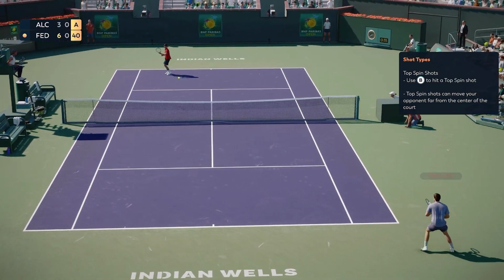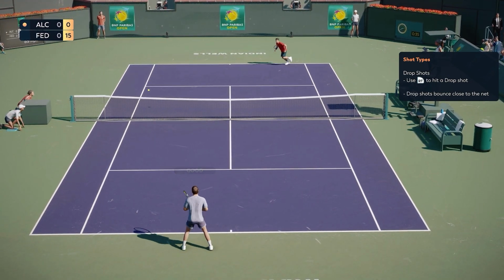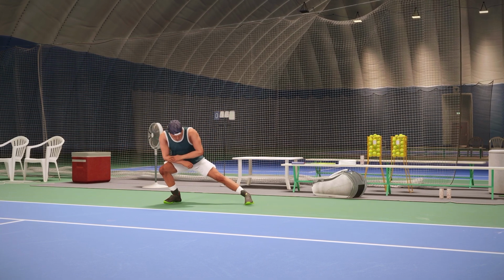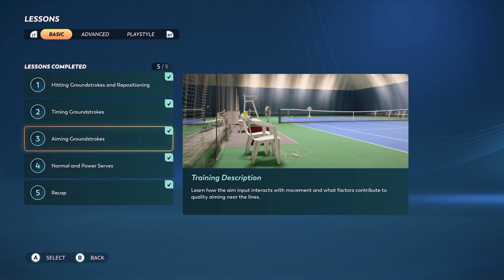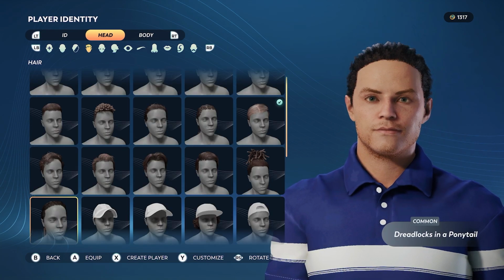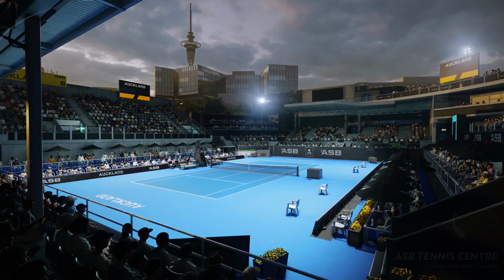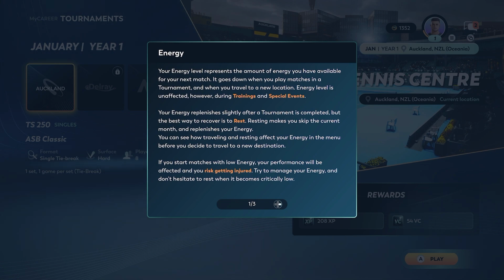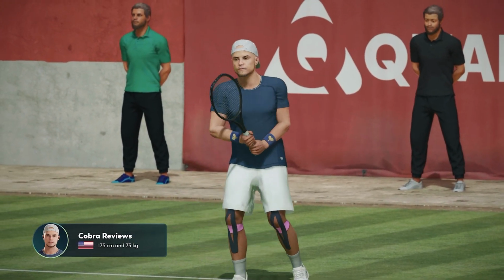Topspin 2K25 Might Be Better Than Top Spin 4...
In this video we are gonna take a DEEP look at Topspin 2k25 and decide if its GOOD or BAD!

Have a GAME that I should REVIEW in the future?